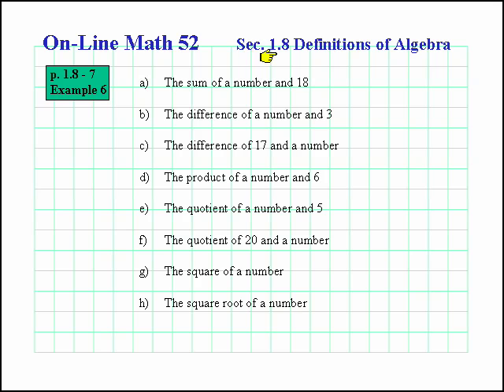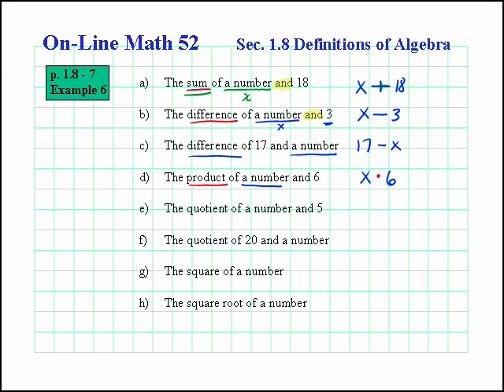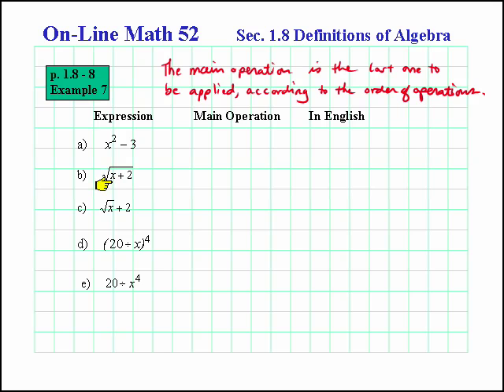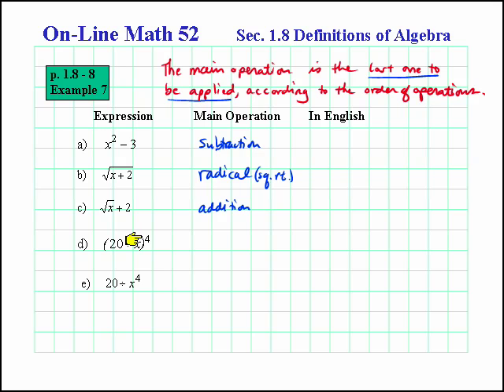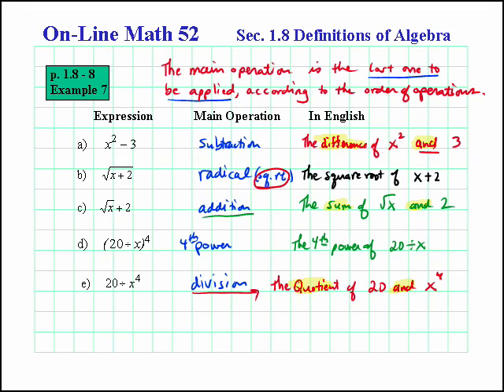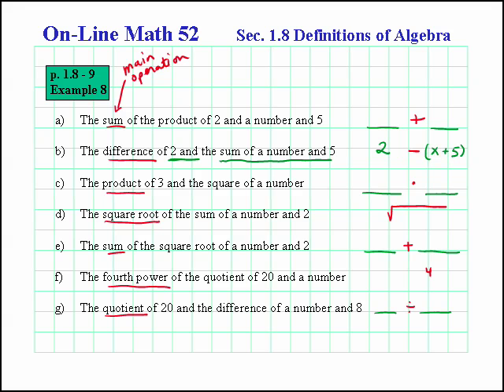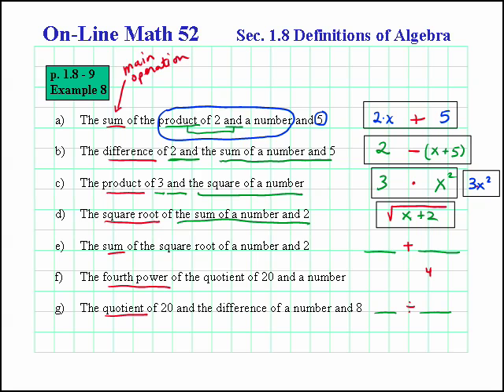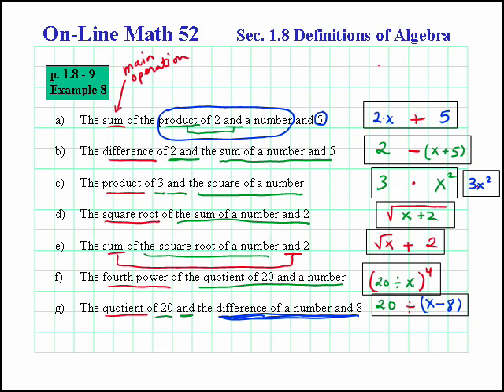Sec 1 8 Definitions of Algebra